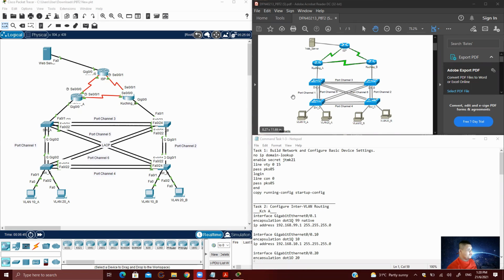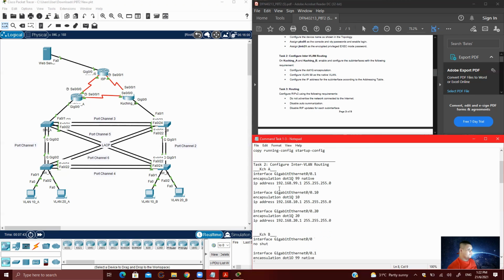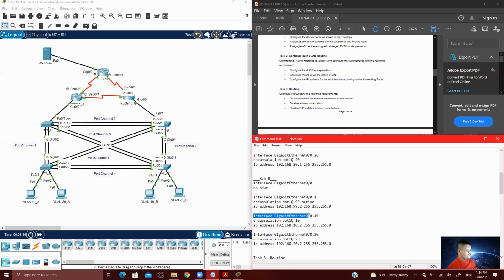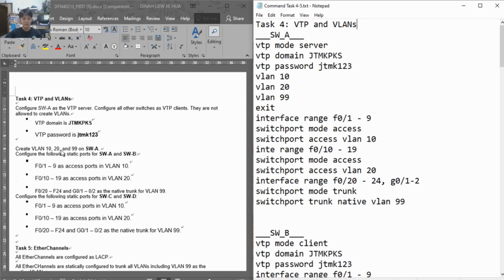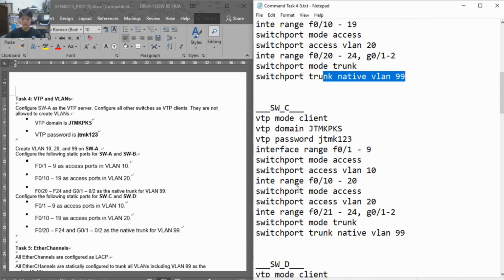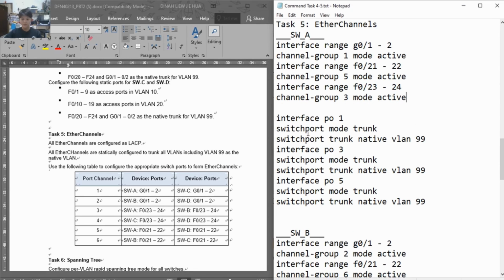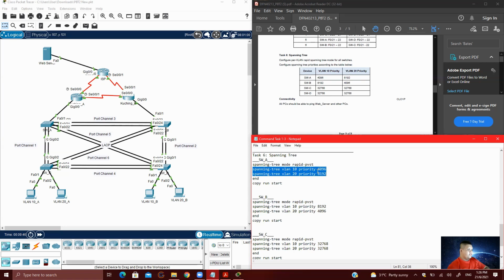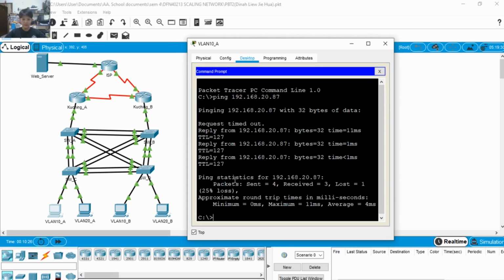DFN40213 Demonstration PBT2